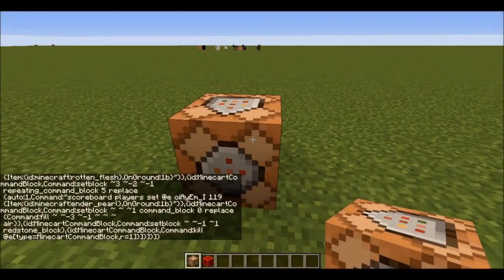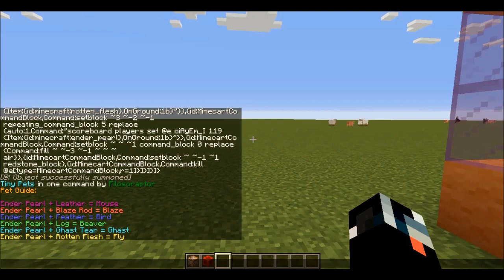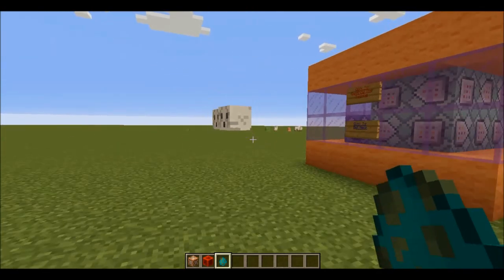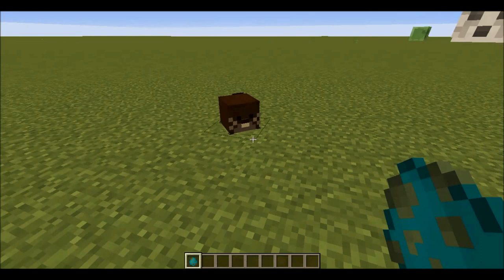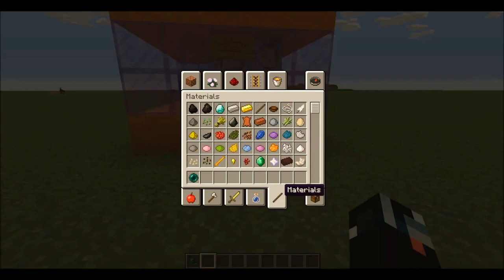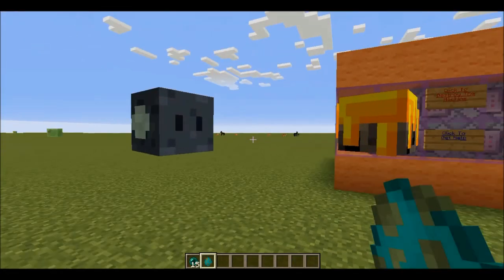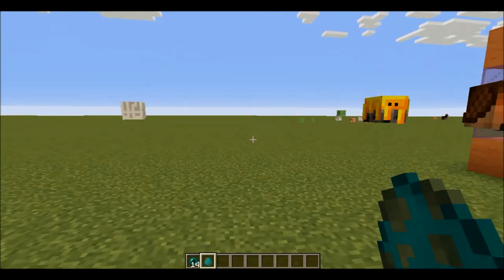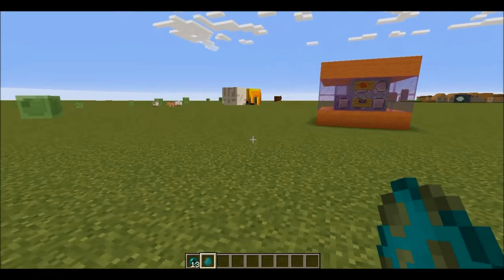One Command episode 1 |Tiny Pets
That's right. I am back.
   I hope you guys enjoyed this video here is the command.